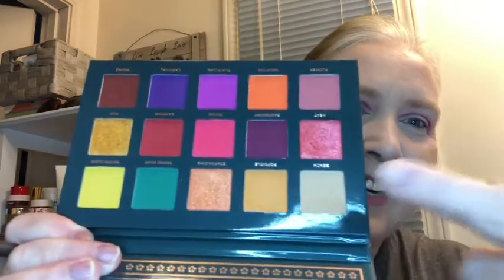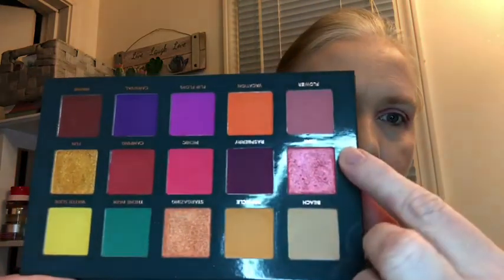“Collab-Tastic Ladies Collab Bingo/Ace Beauté Nostalgia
Collab-tastic Ladies are at it again. This time we are doing a collab bingo with the Ace Beauté Nostalgia palette. We got 5 colors to work with this time.